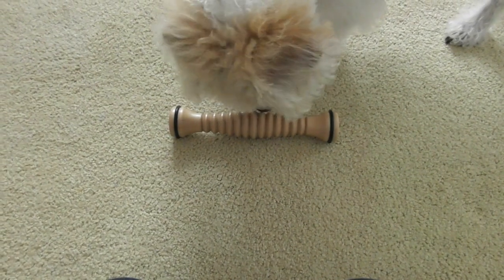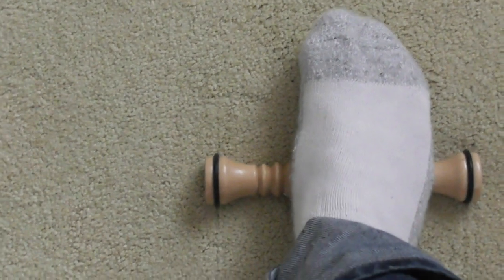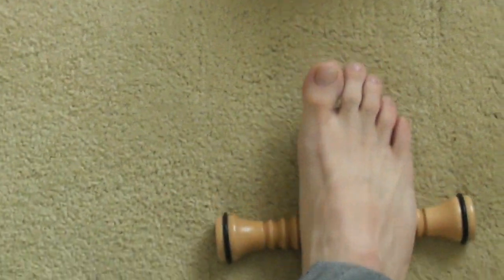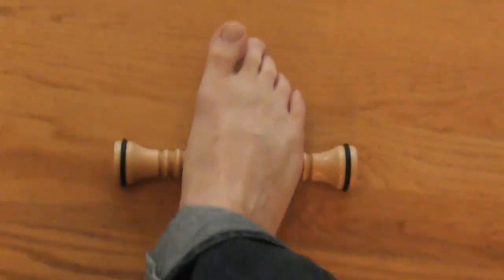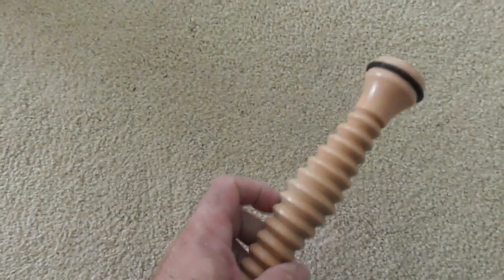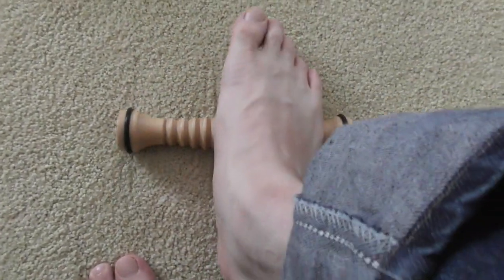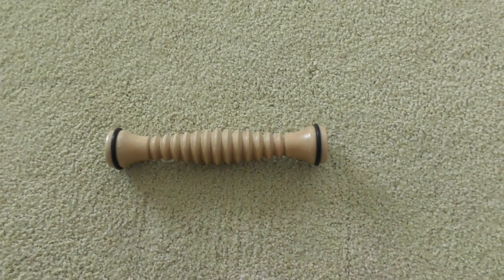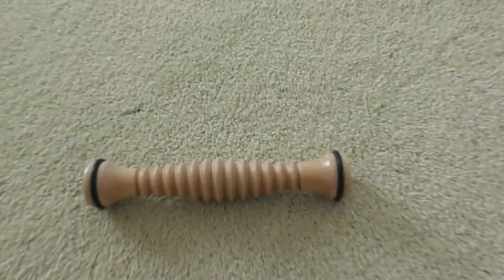Plantar Fasciitis Heel Spurs Arch Pain Body Back Foot Roller REIVEW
Body Back Company's Wooden Foot Roller Natural Pain Relief ideal for Plantar Fasciitis, Heel Spurs & Arch Pain